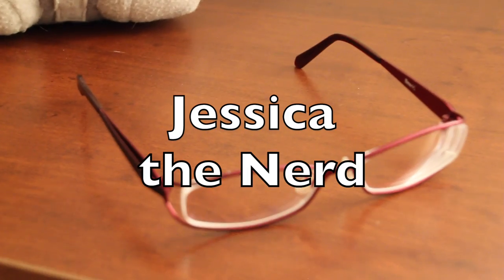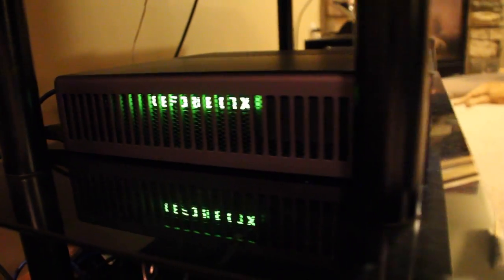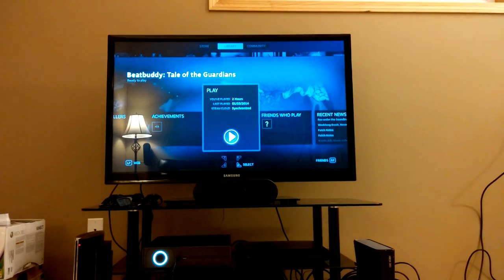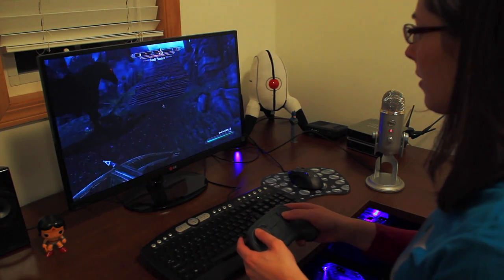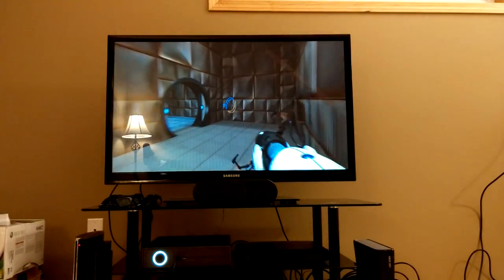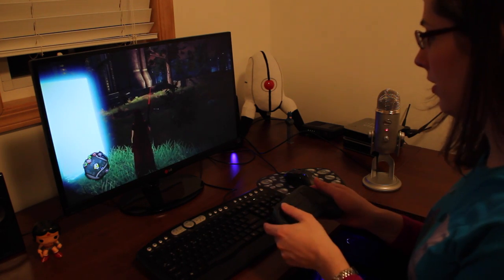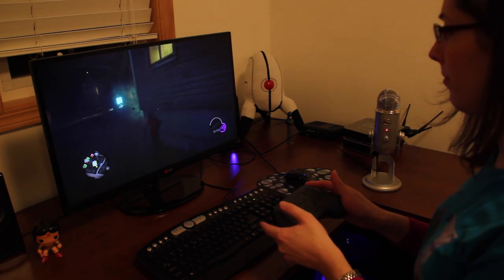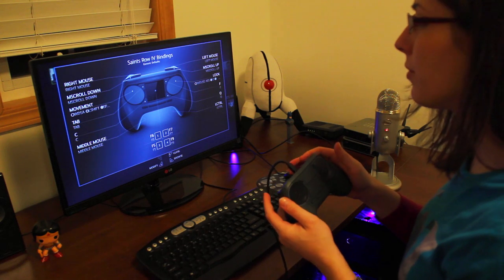Review of the Steam Machine and Controller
After about a month with the Steam Machine, I share my thoughts on my experiences with it and the controller.